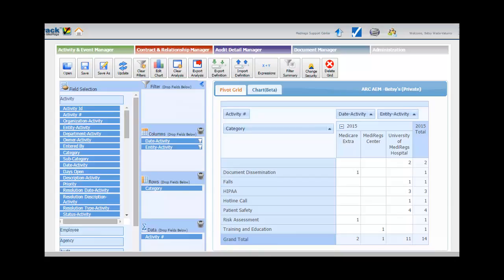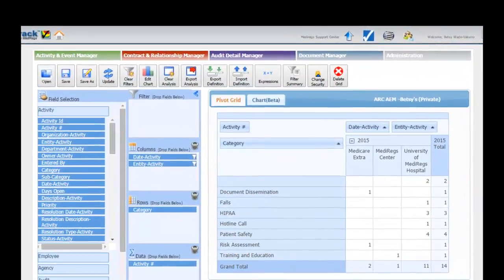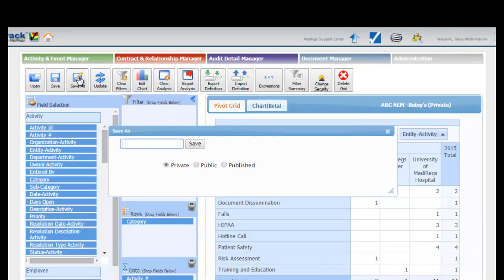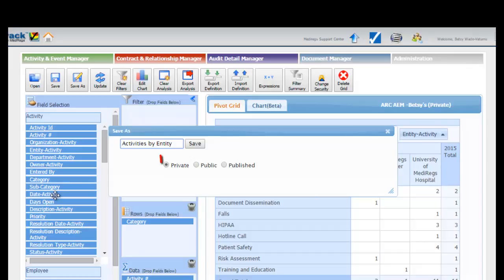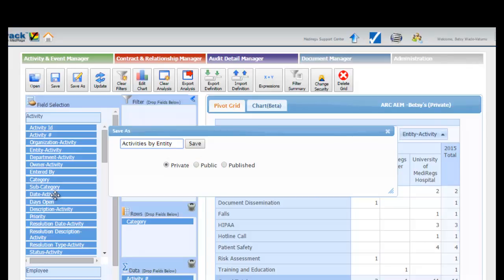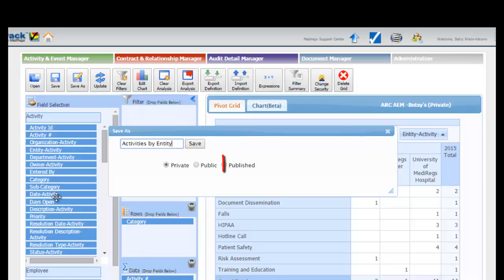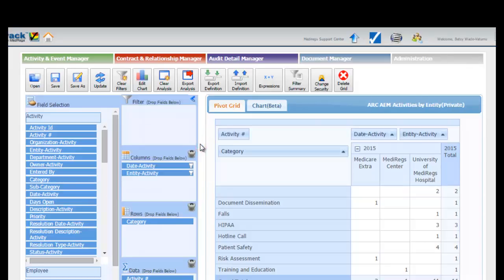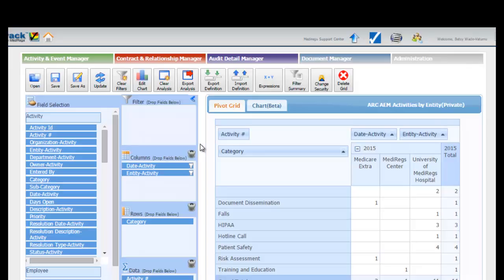tqos2ffu2h 1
Description